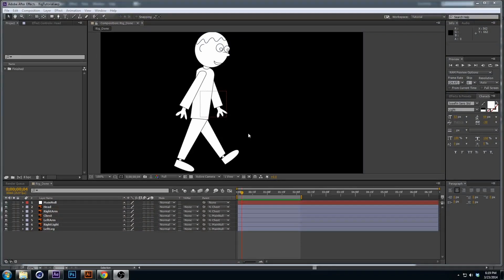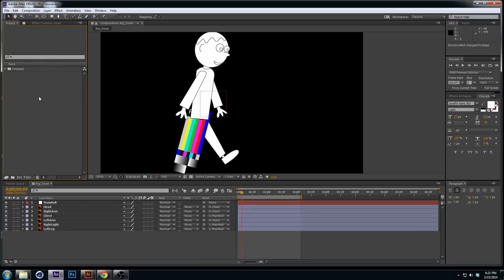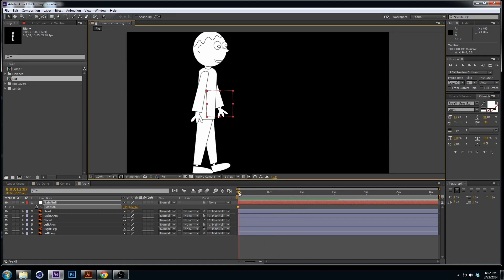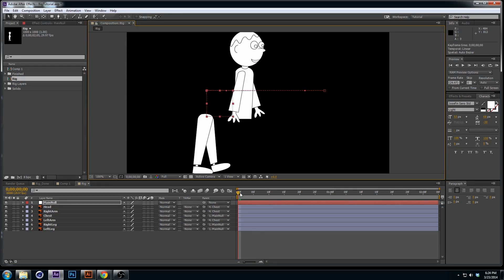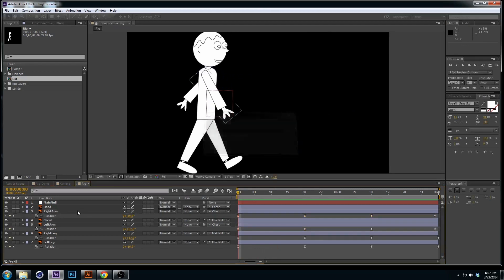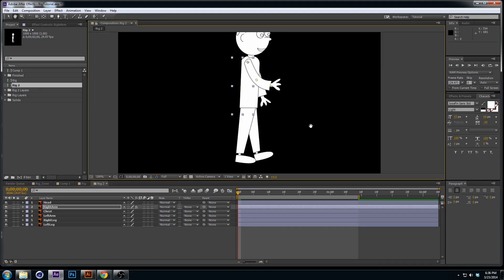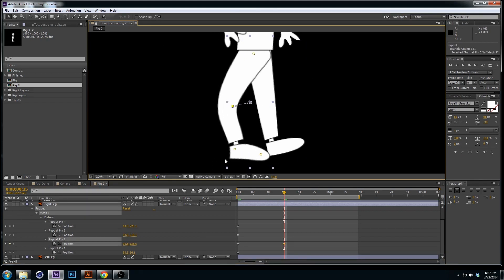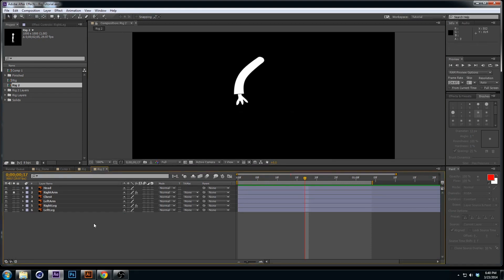Tutorial : Rigging a Character In After Effects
Here is a beginner's tutorial on two ways you can rig and animate a character in after effects. Let me know if you guys want an advanced tutorial!